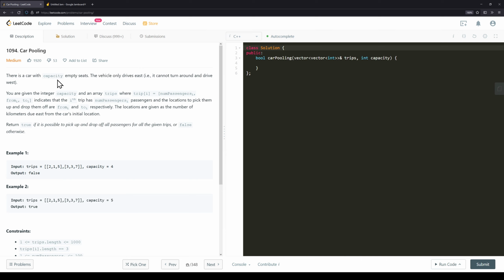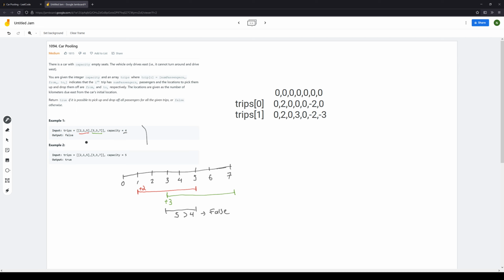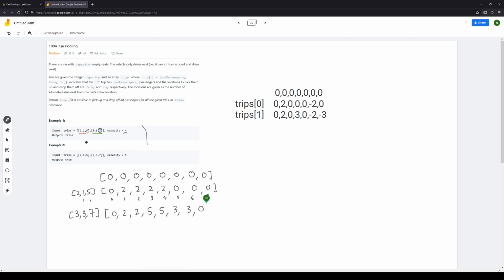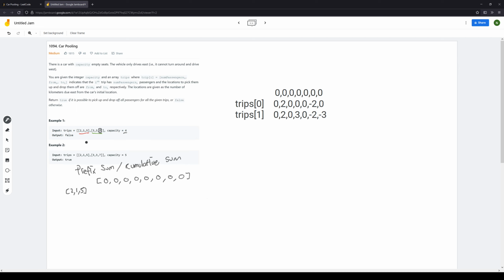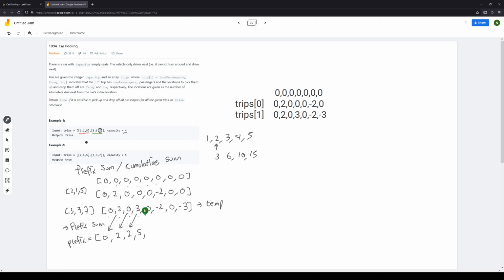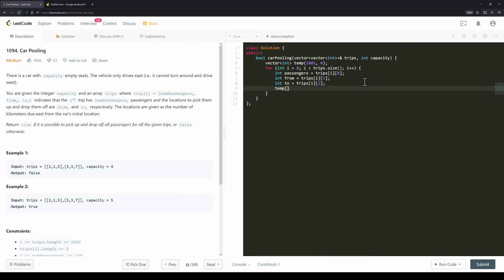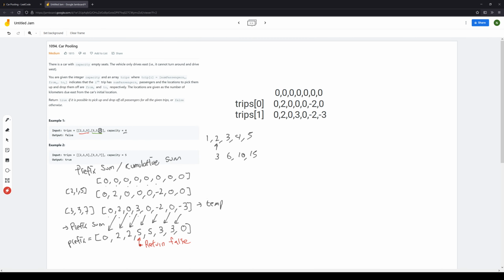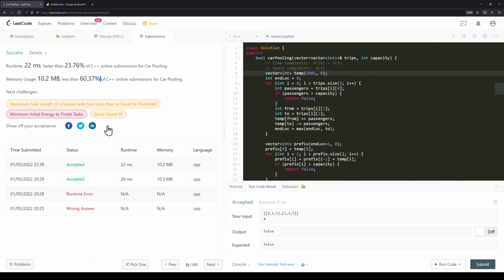LeetCode 1094. Car Pooling Explained Prefix Sum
LeetCode question asked by Google, Facebook, Microsoft, and Doordash - Car Pooling.
Prefix Sum solution.
Another way to solve this is to use a priority queue / sorting and go through the input by the timestamp (recall the vehicle can only travel to the right. it cannot go west), and maintain the number of passengers at each time.

Chapters
0:00 - Intuition
5:32 - Prefix sum
8:55 - Code
13:20 - Analysis Time and Space complexity